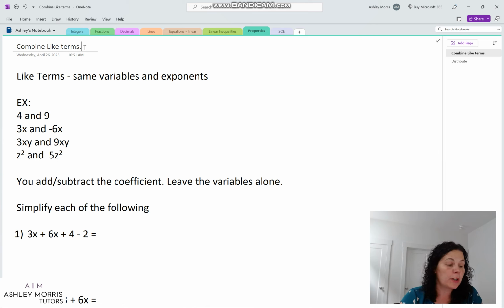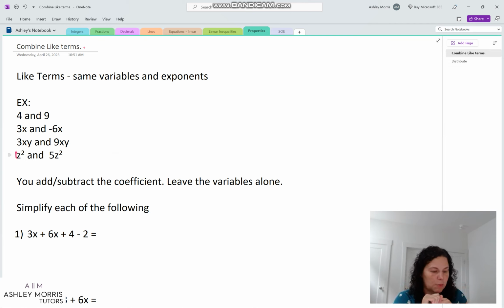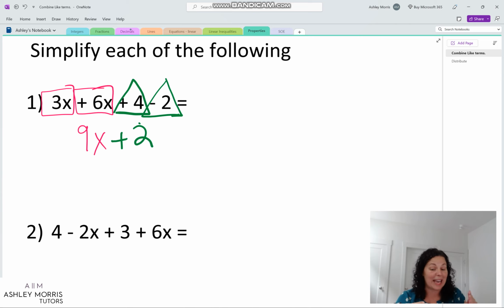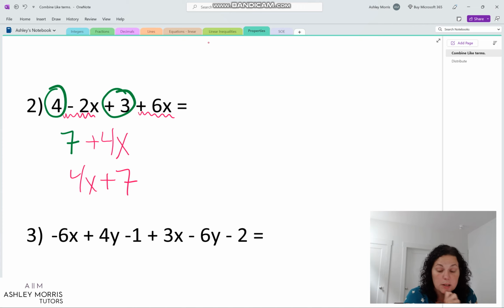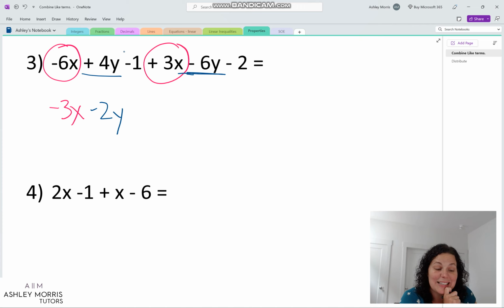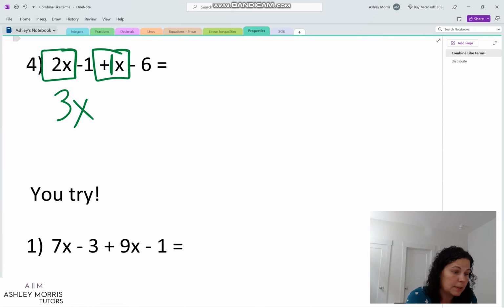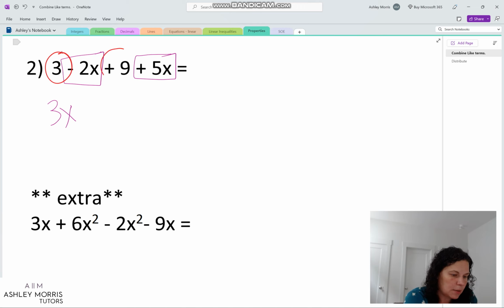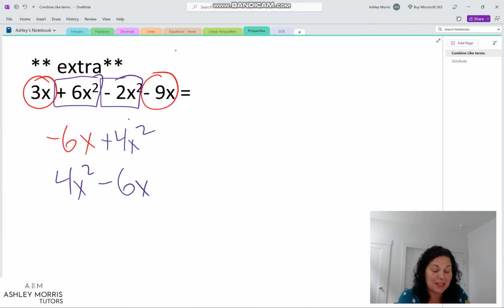combine like terms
Learn how to combine like terms!